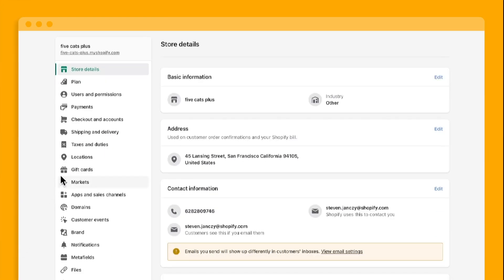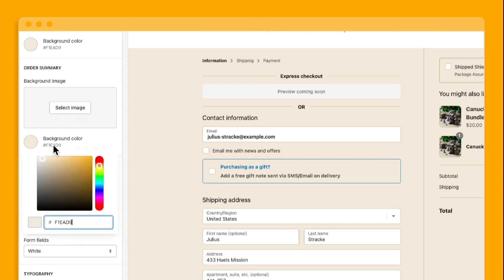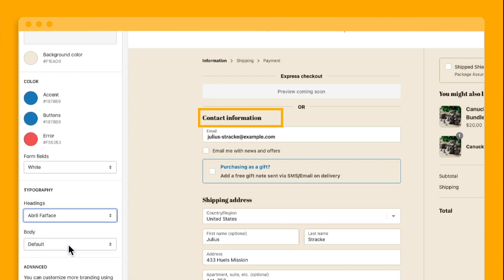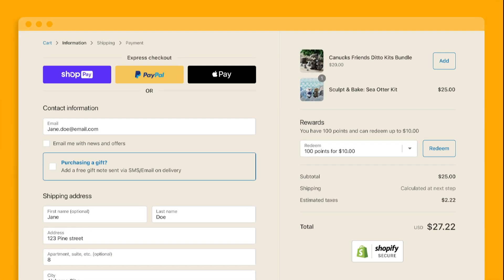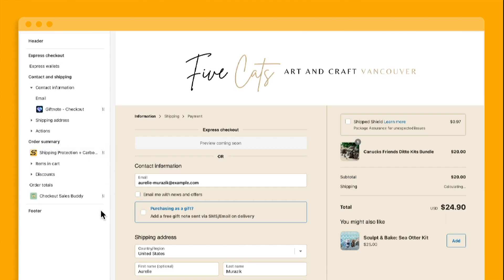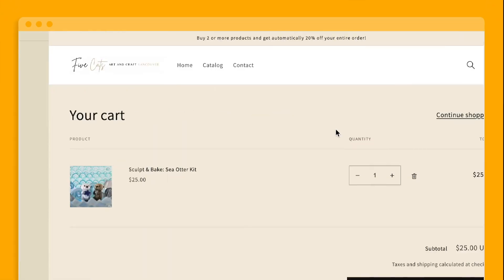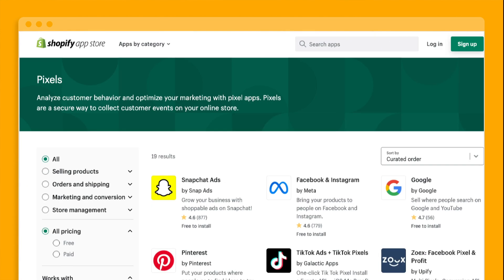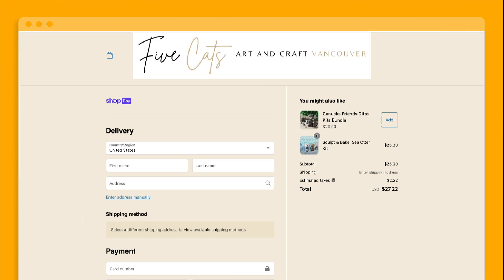Find out more about the all-new drag-and-drop checkout editor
Discover how to create a consistent brand expression and buyer experience by customizing your checkout with the new drag-and-drop checkout editor. Add your brand's logo, change the background color or image, and update the font on your checkout.